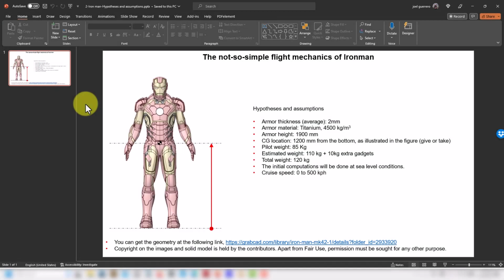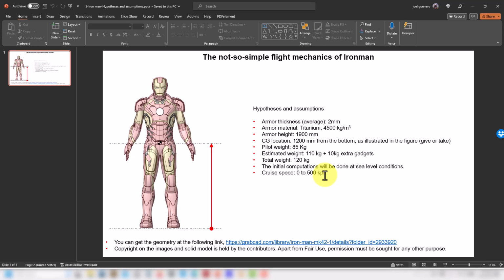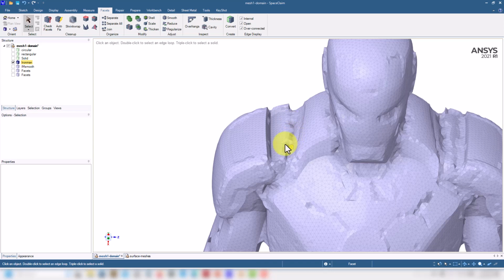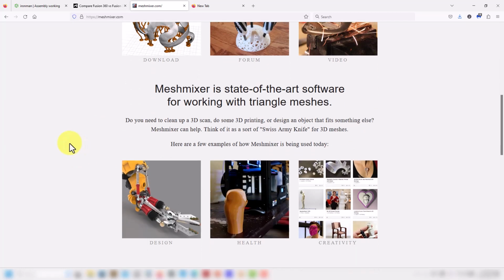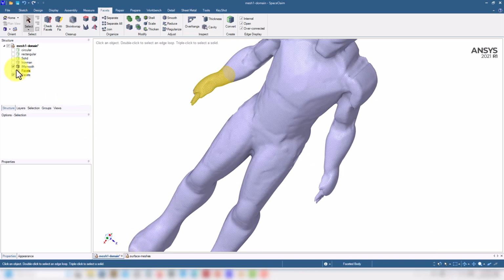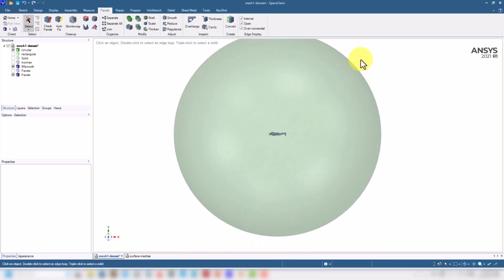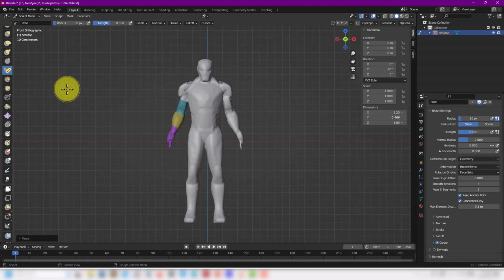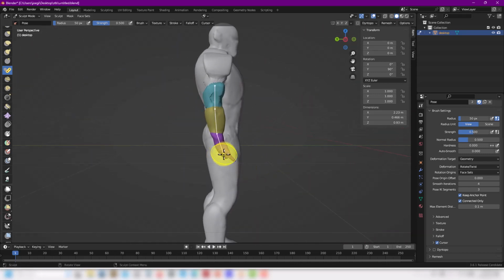The not-so-simple flight mechanics of Ironman | Summary - Part 4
*The not-so-simple flight mechanics of Ironman - A CFD study*

Part 4.
Summary. Tools, geometry, domain, assumptions, etc.